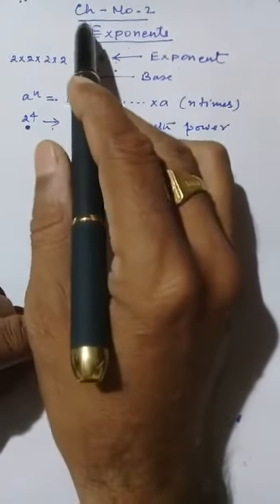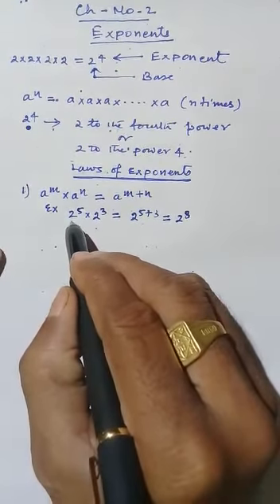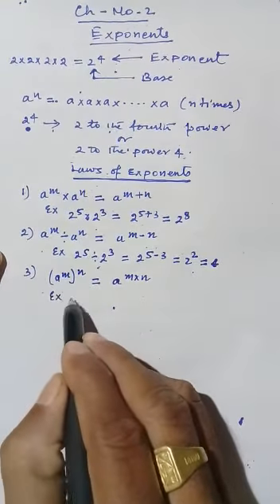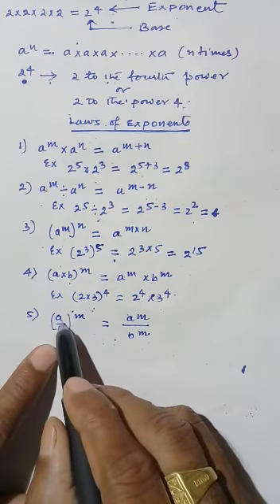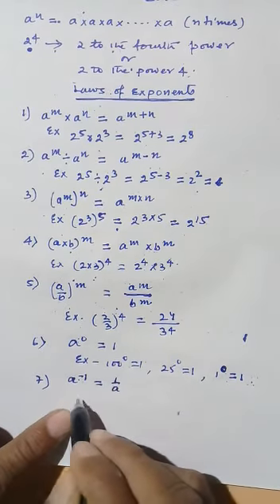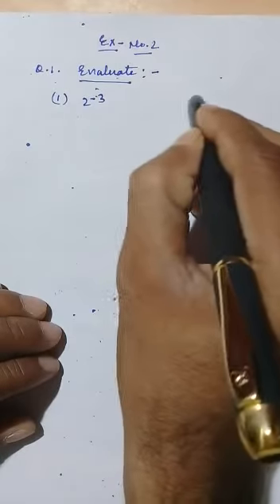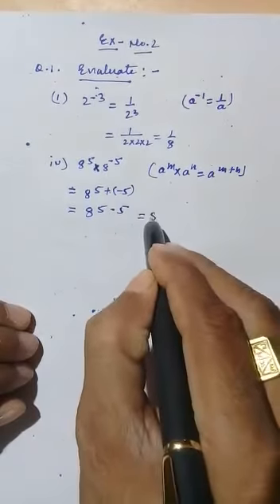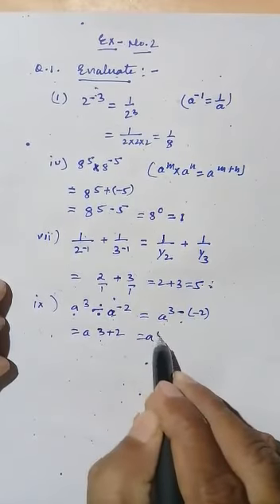CLASS 8 MATHEMATICS